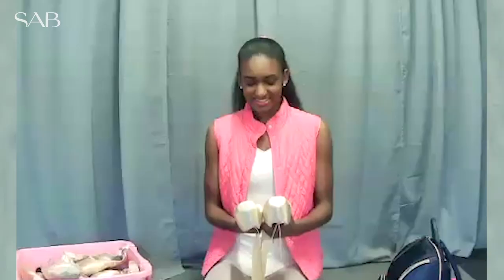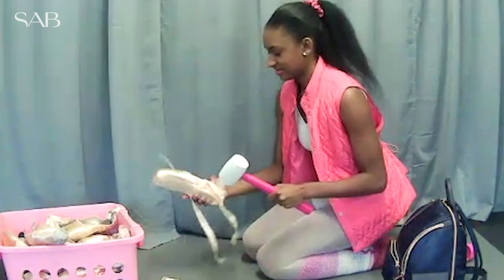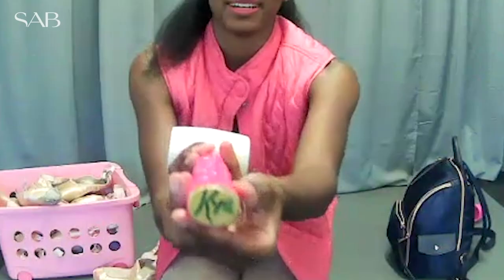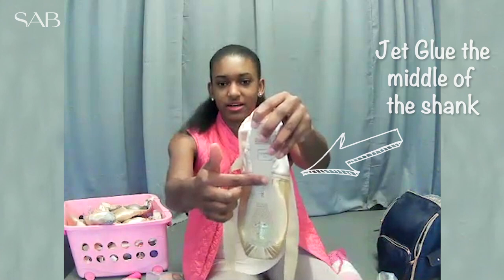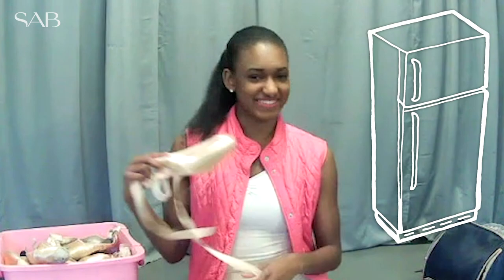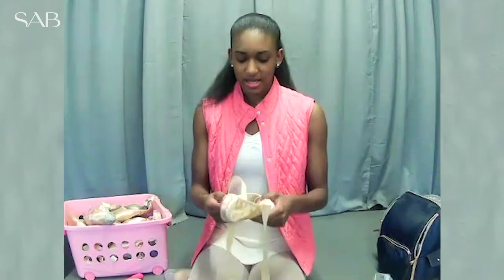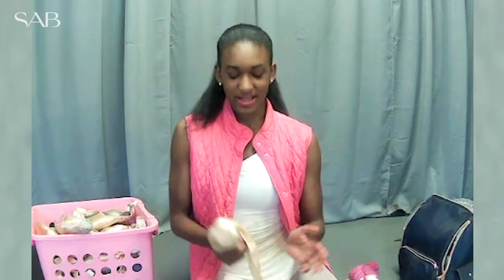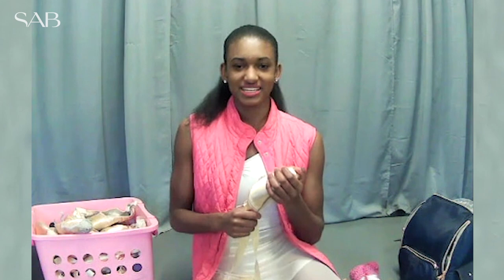Pointe Shoe Hacks from SAB students - S1| Ep. 3: Kye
From softening her pointe shoes with a rubber mallet to firming up the glue by popping them in the fridge, watch as advanced student Kye shares her ingenious tricks for perfecting a new pair of pointe shoes!

And don't forget, now through April 30 all donations to the SAB pointe shoe fund will be matched 2 to 1! This funding allows us to provide Freed pointe shoes to our students at a reduced cost and is a crucial component to helping them train and achieve their goals.

Founded in 1934 by George Balanchine and Lincoln Kirstein, The School of American Ballet has been training ballet dancers for generations. SAB is the official School of New York City Ballet.